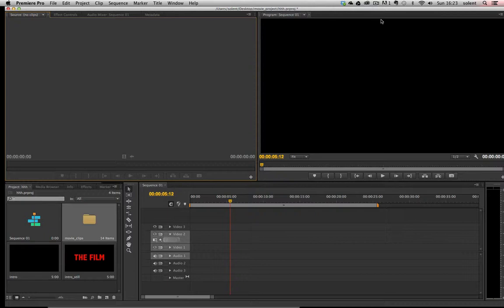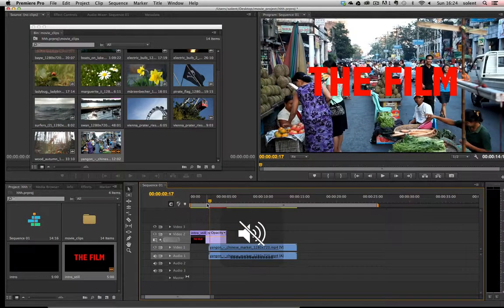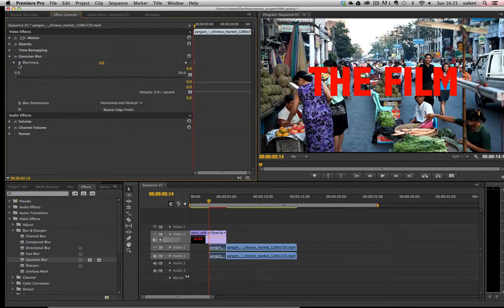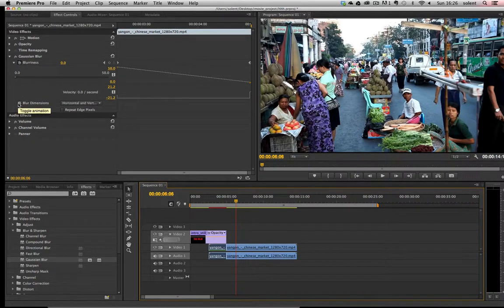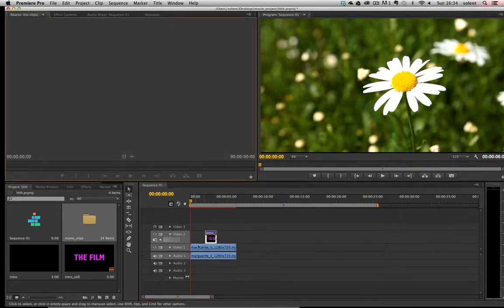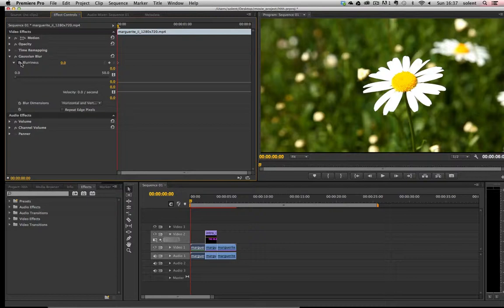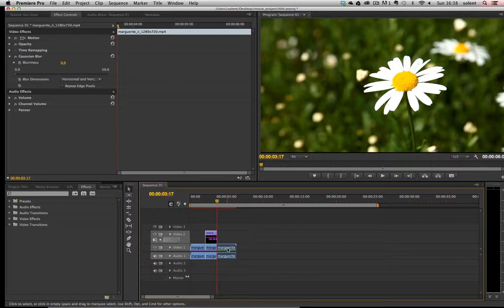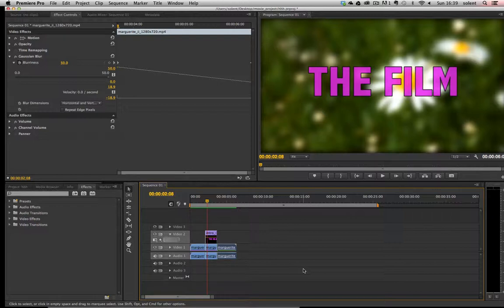Adobe Premiere Pro - Blur Effects & Titles